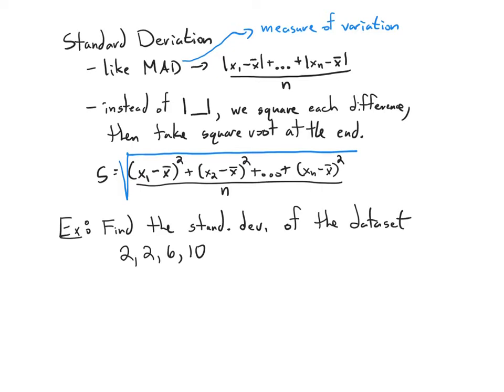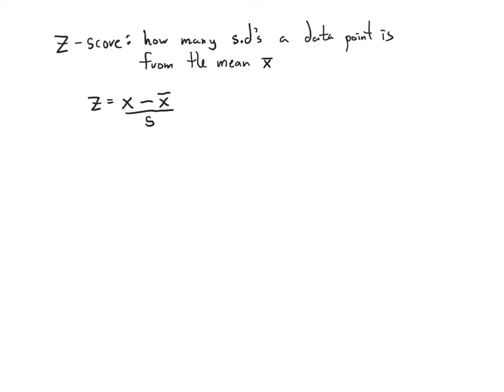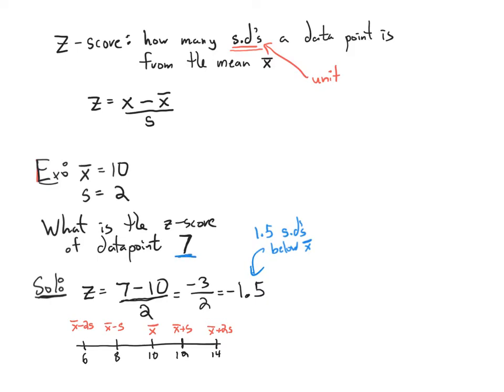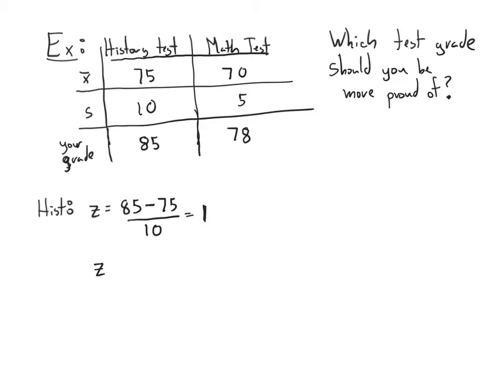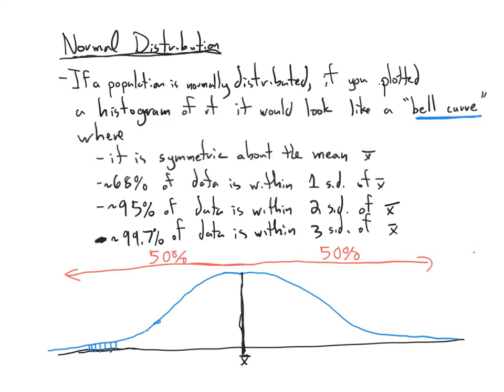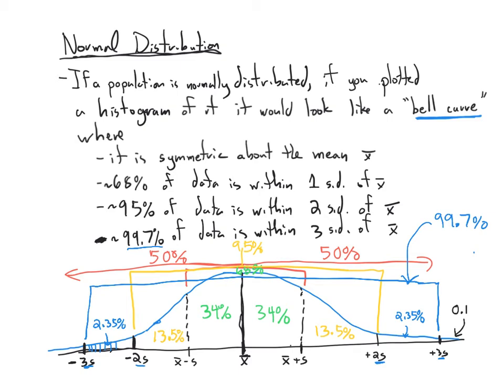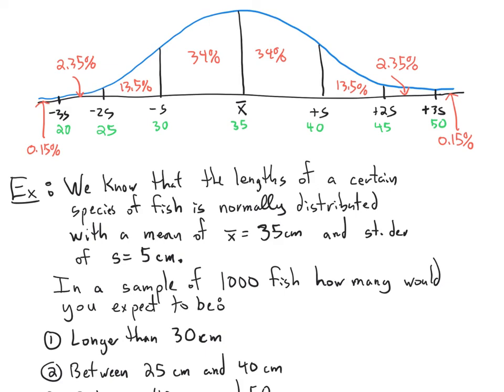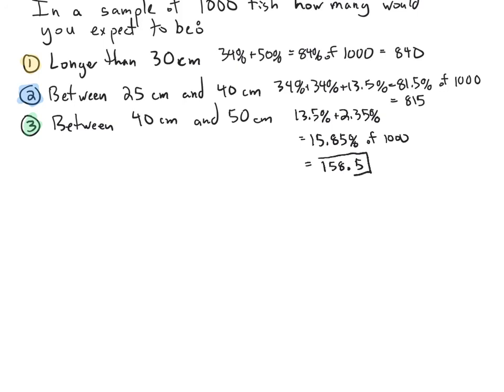9.3 Standard Deviation and the Normal Distribution